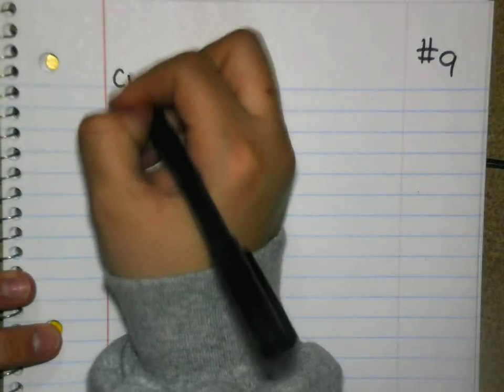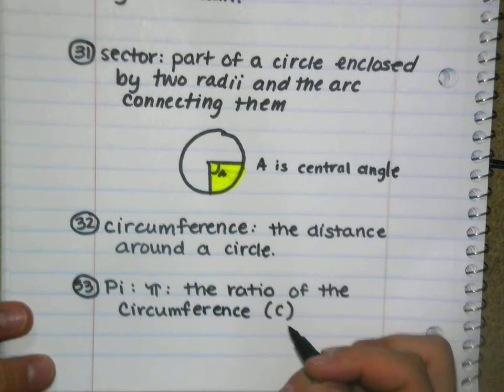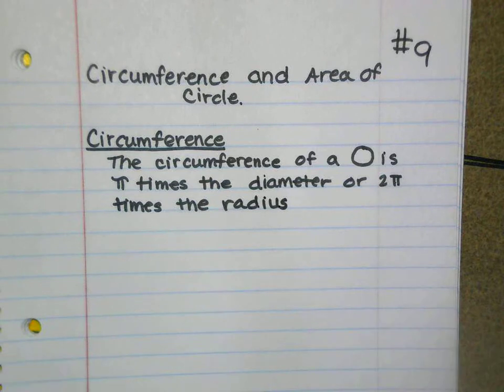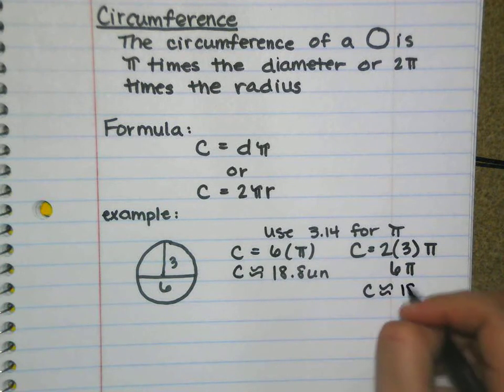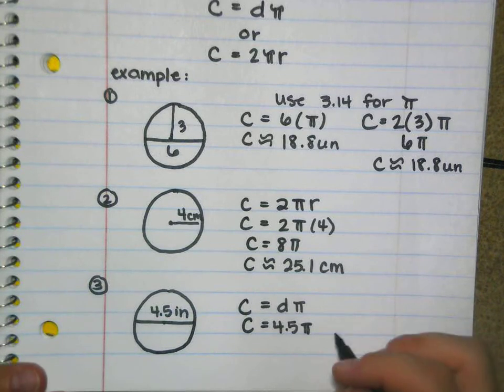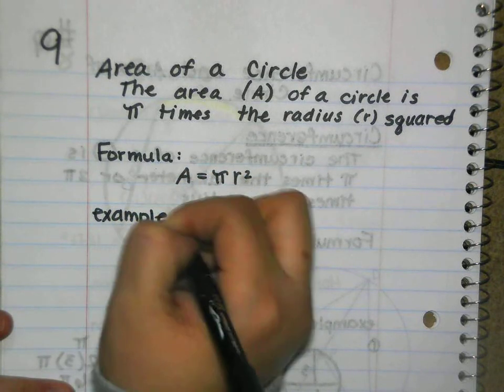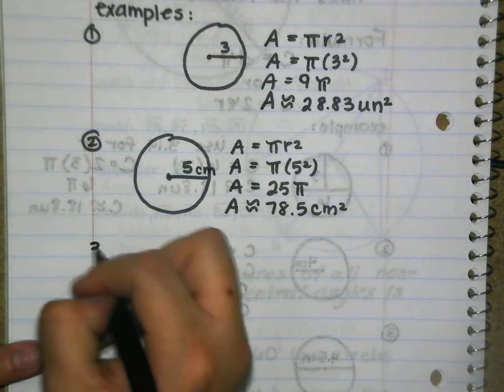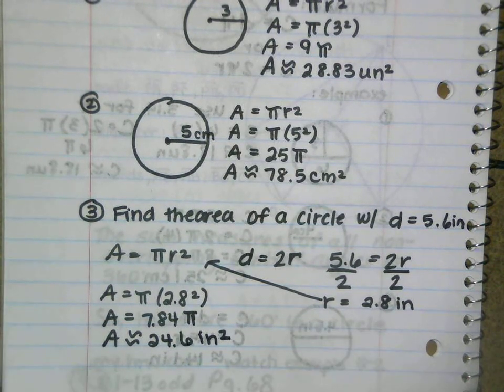7th grade Item #9 Circumference and Area of Circles